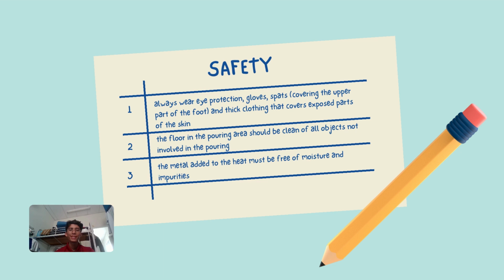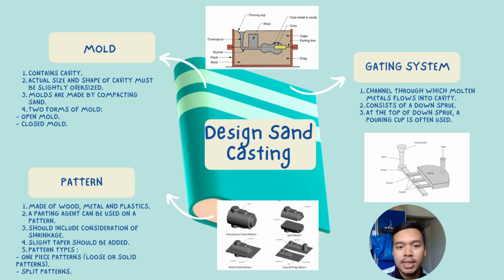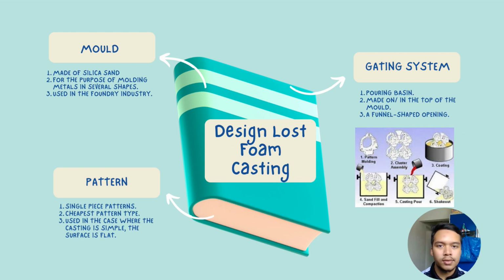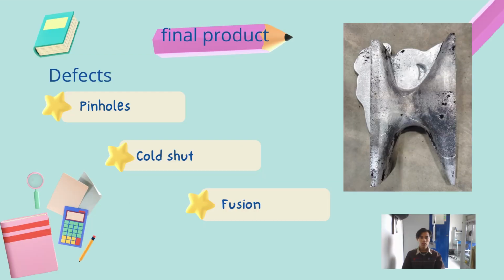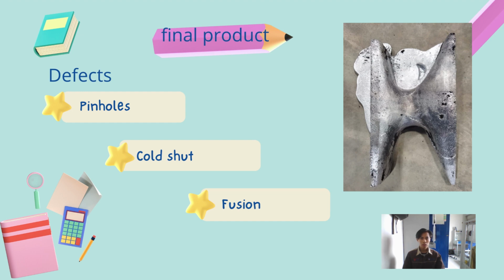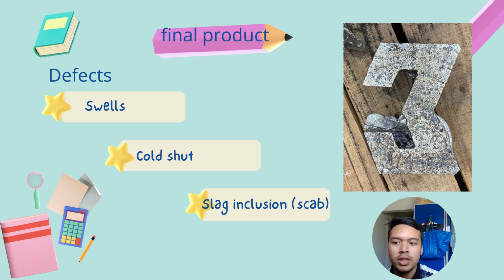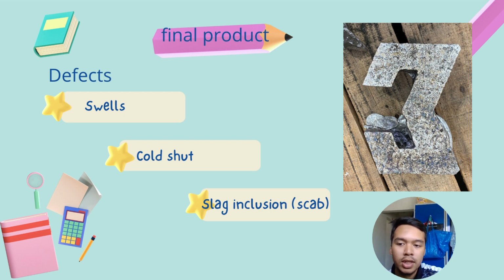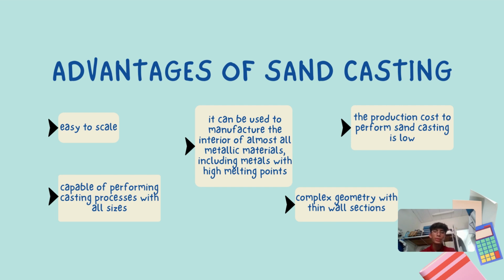Workshop Presentation Section 7 Group 3